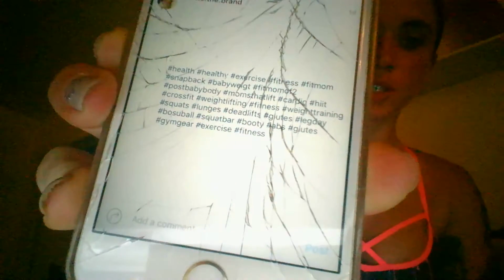WIN 20160713 20 45 23 Pro